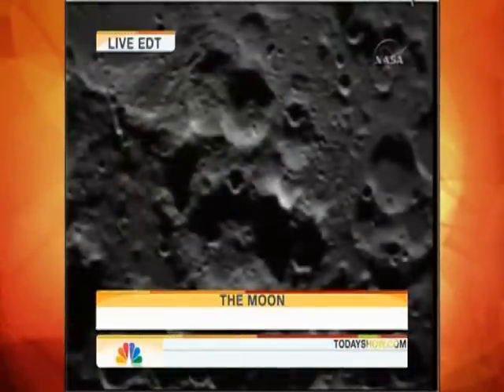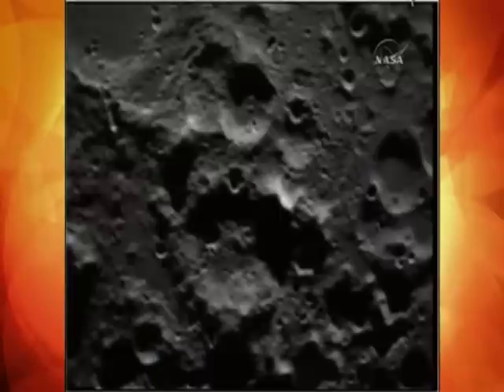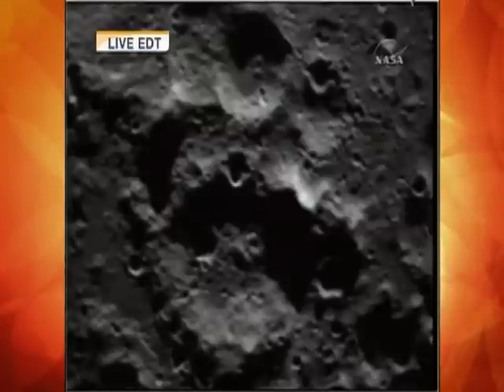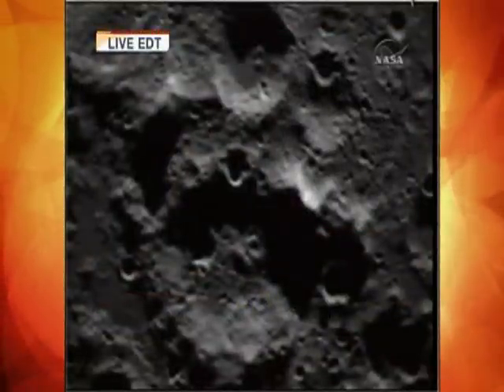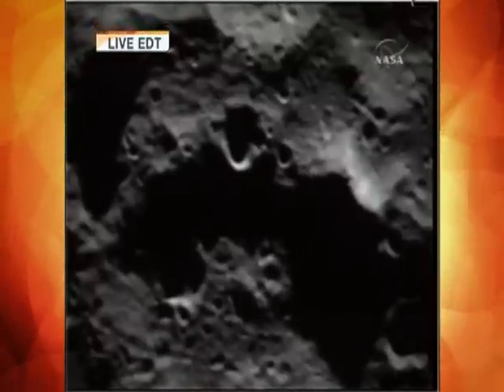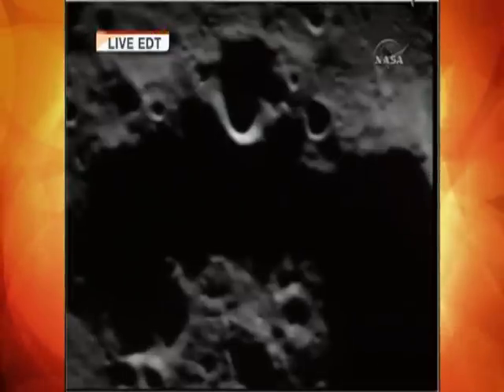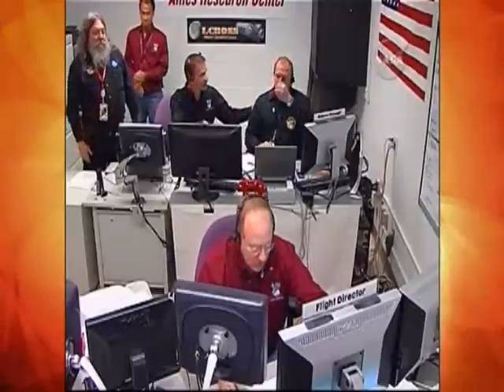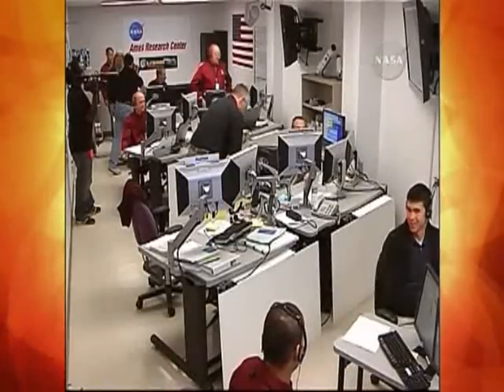LCROSS moon bombing video todayshow com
This is a news clip from todayshow.com explaining the LCROSS exploration.